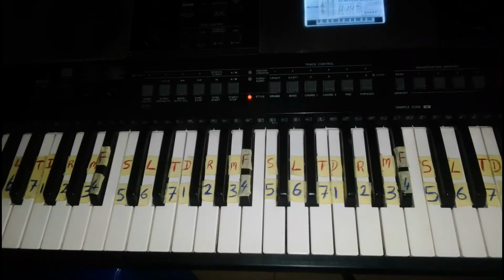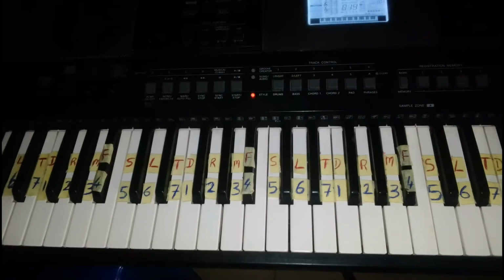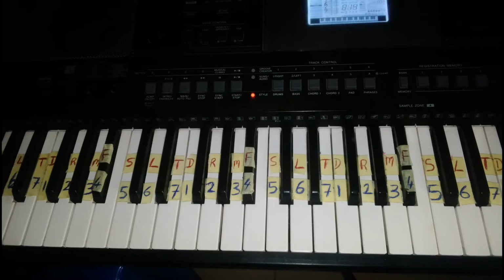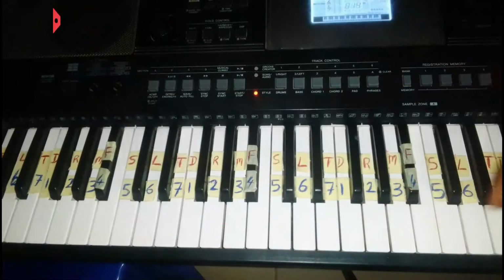How to play ''Agidigba'' - Piano makossa praise, chords progression, and bassline